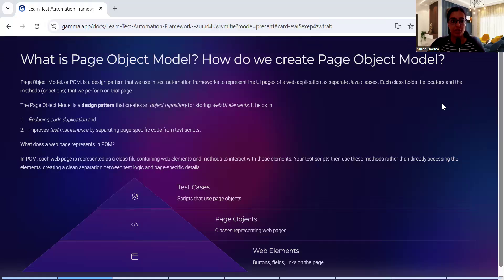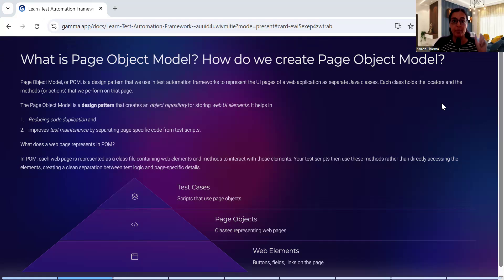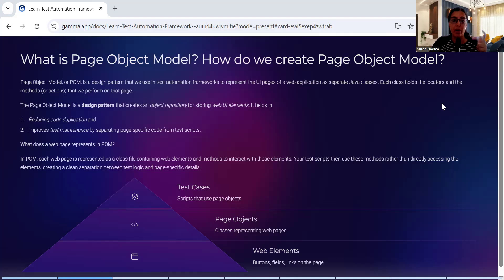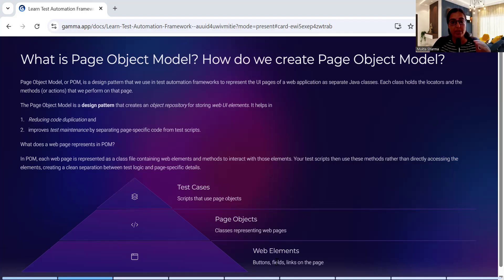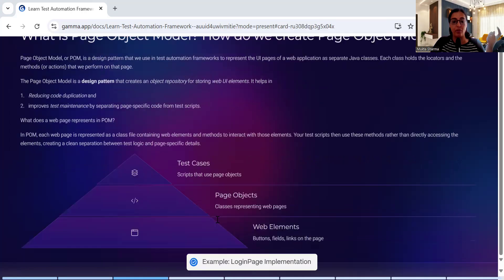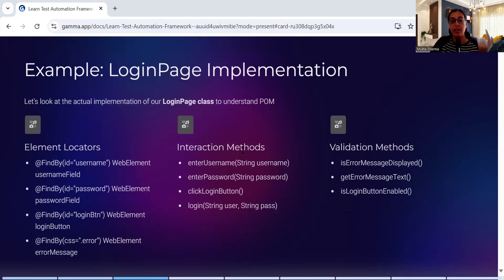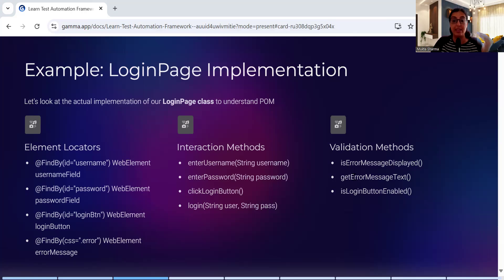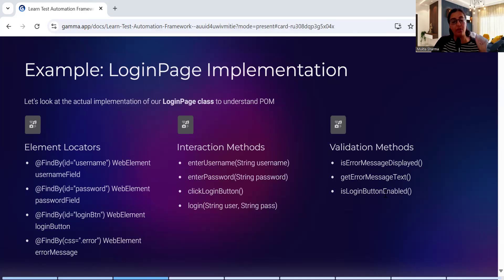What is Page Object Model? With example |POM| FRAMEWORK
Hi All, in this quick video, i am explaining about what is POM and giving you one real time example to understand it in a more efficient way. DETAILED video coming soon.

Than you for watching!